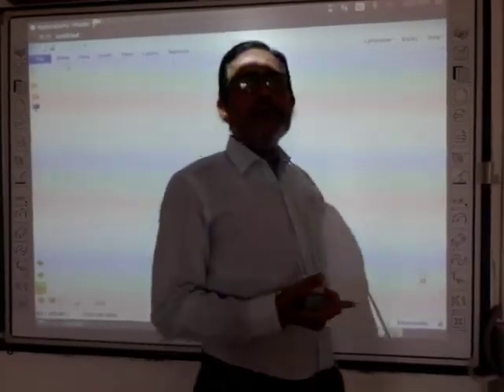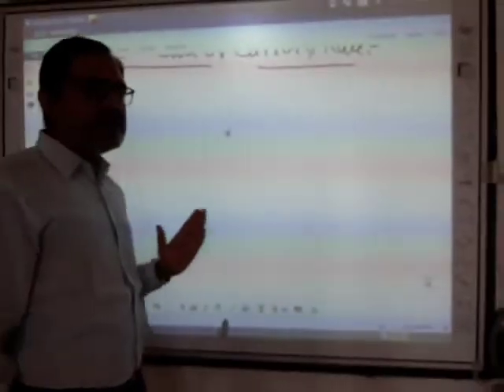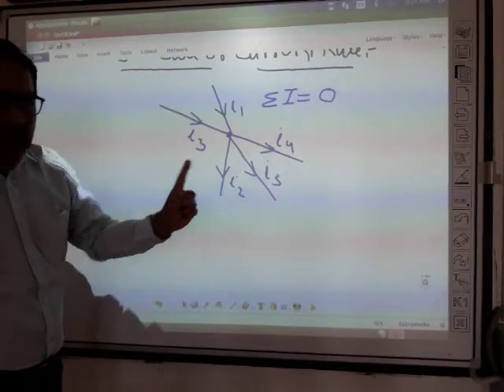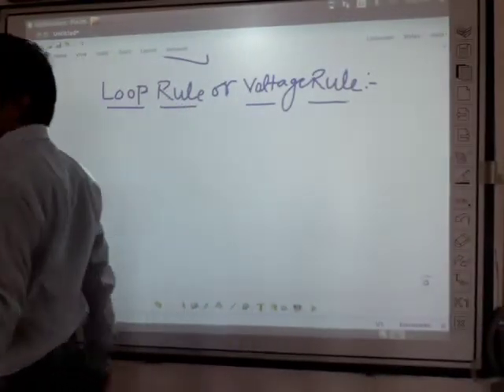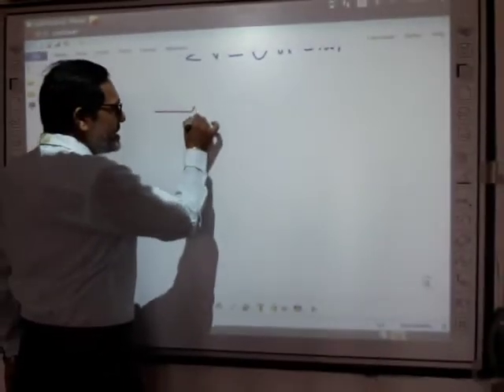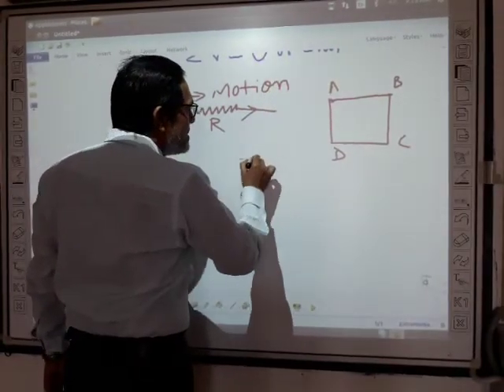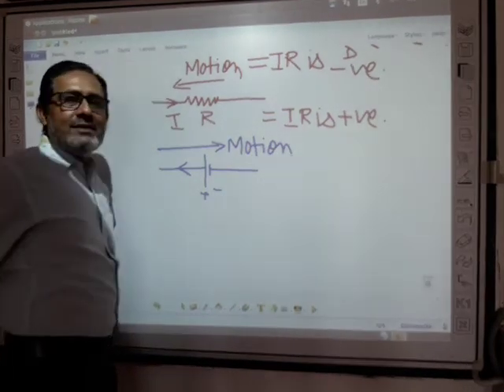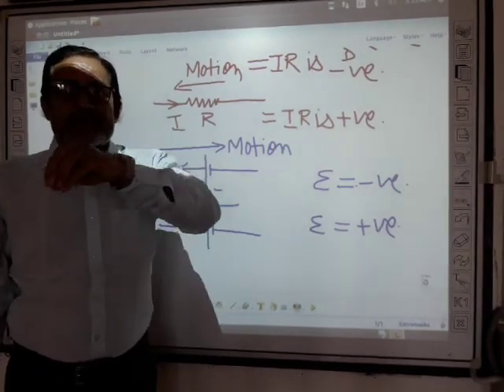12 physics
Kirchhoff rule